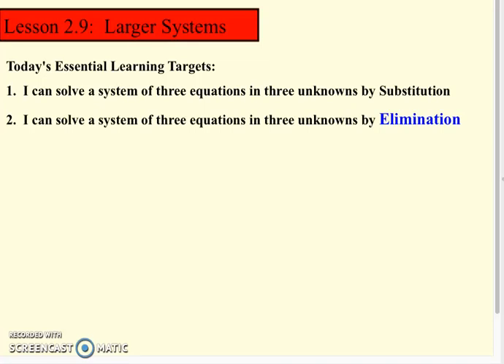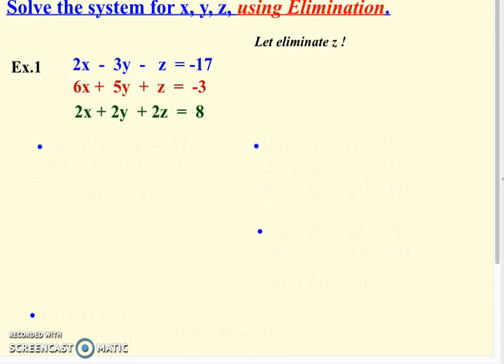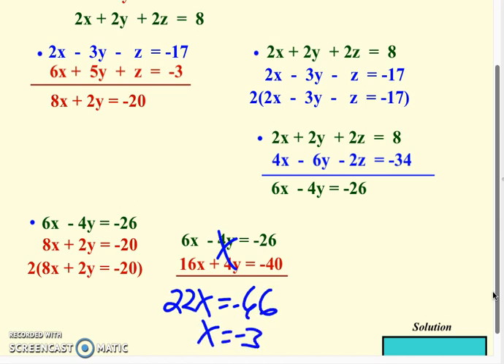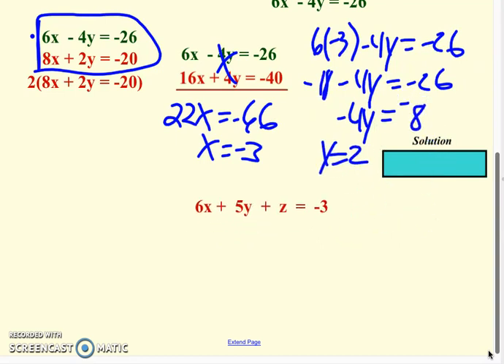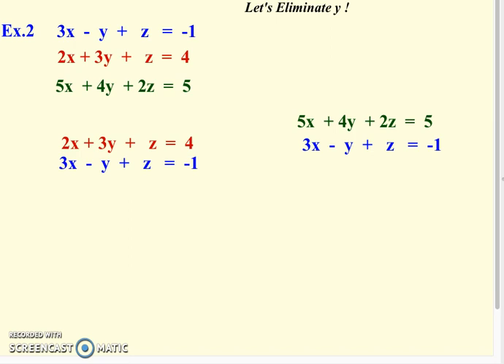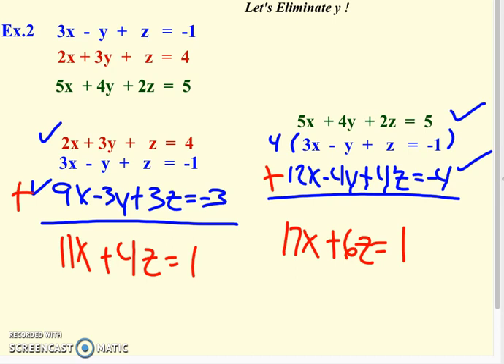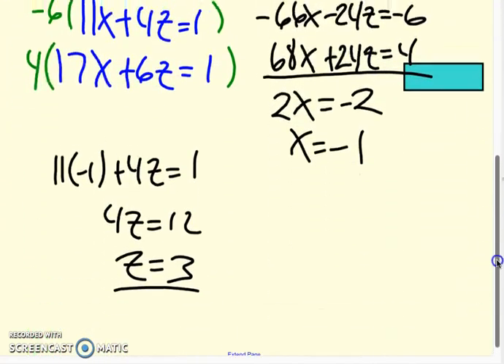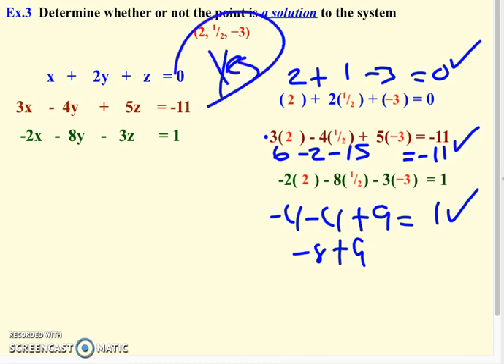Notes 2.9 Elimination